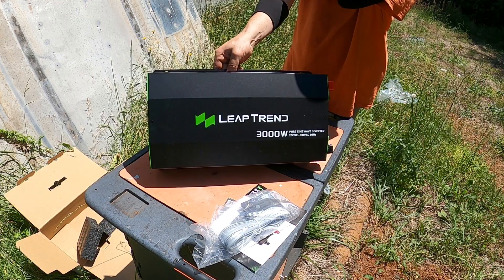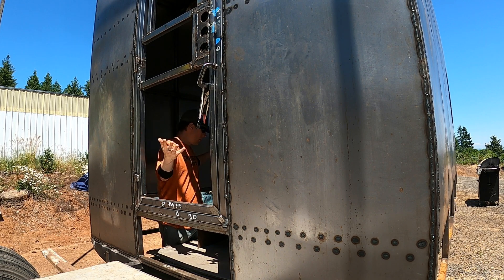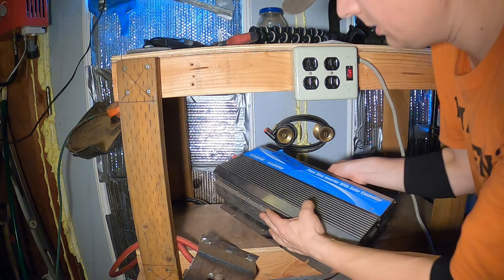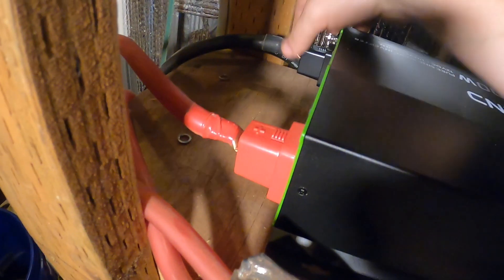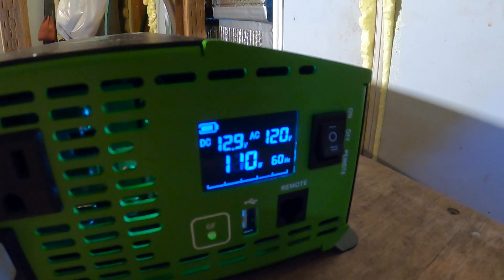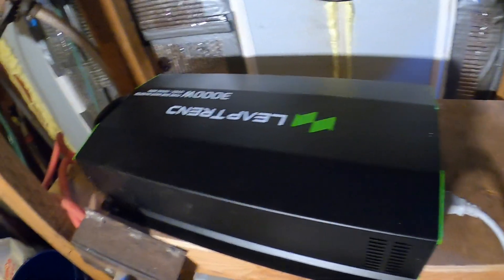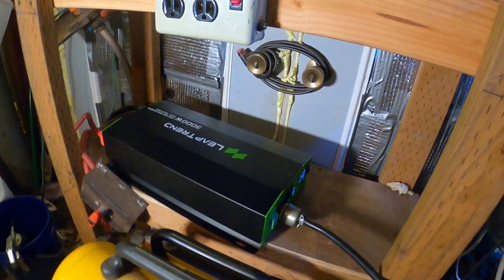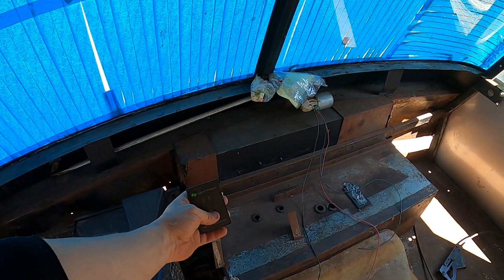3000 Watt Inverter by LEAPTREND